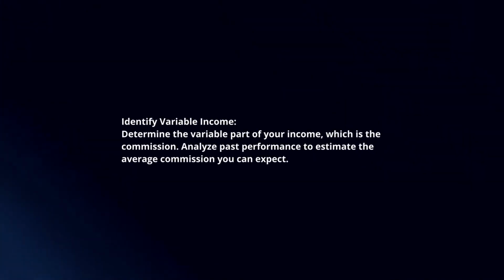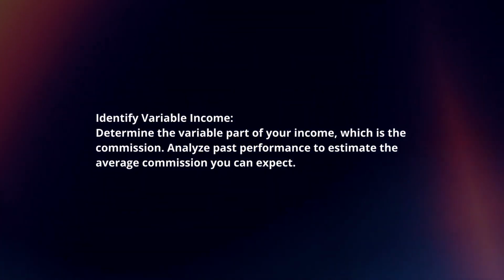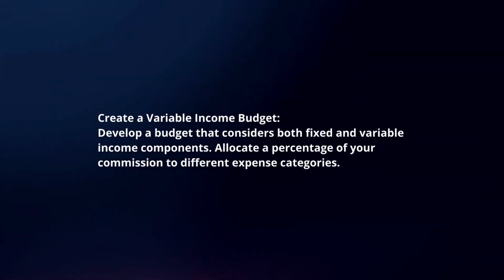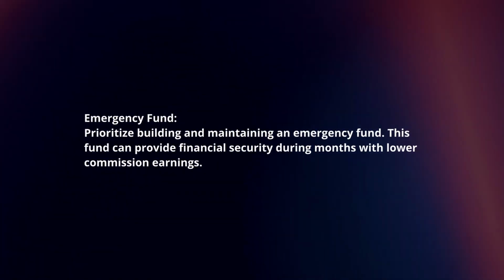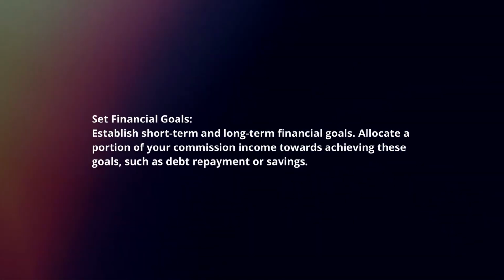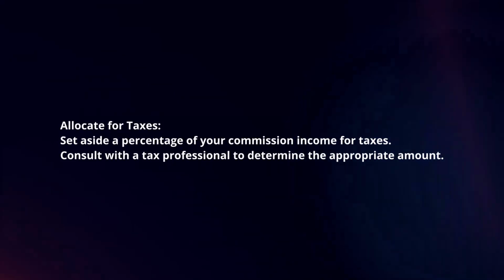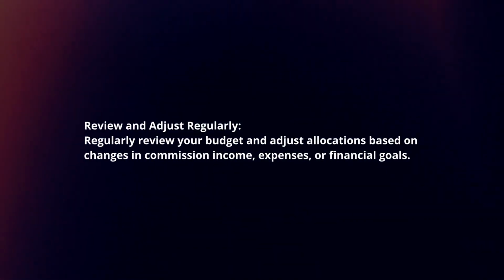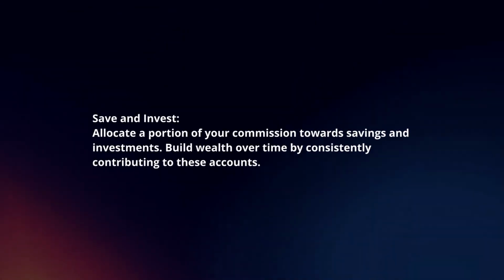How To Budget Commission Income In 2024?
In this video I will explain How You Can Budget Commission Income In 2024.